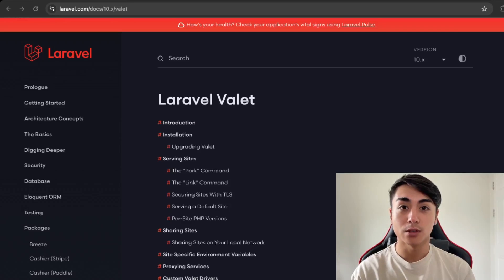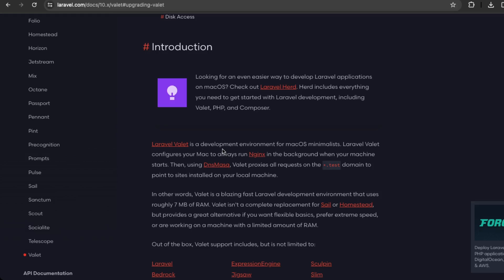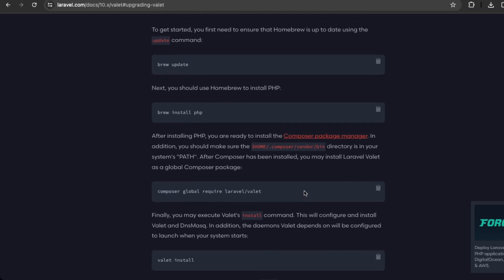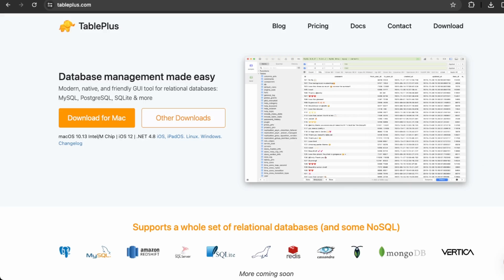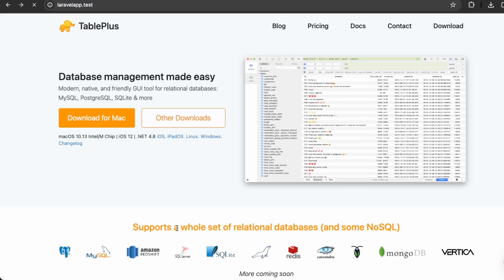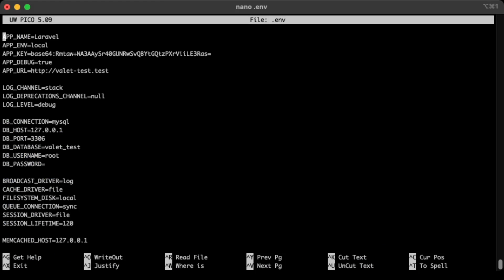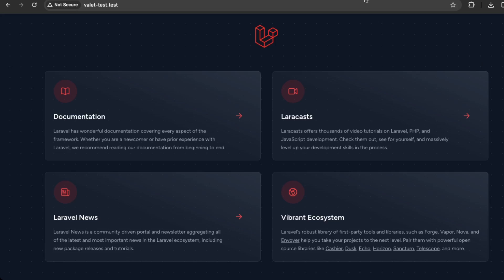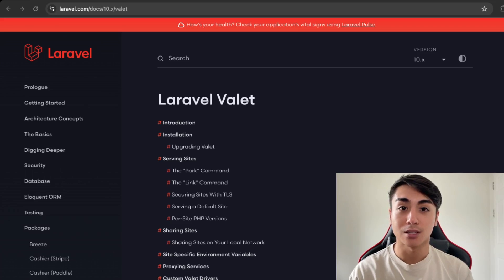Laravel Valet - Local Development Environment Tutorial(2024)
In this video, I will show you how to install & set up Laravel Valet in your local environment which you can use for developing PHP web applications on your local machine.

Timestamps:
Install Homebrew: 1:00
Install Valet: 2:00
Database Installation: 2:25
Creating Sites Folder: 2:50
Creating Laravel Project on Valet: 3:45
Connecting SSL Certificate on Valet: 5:15